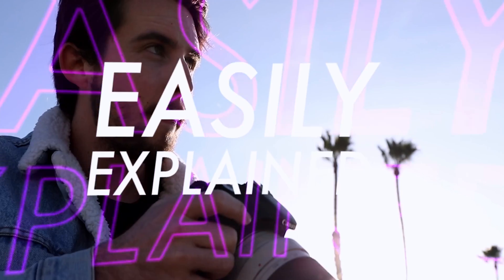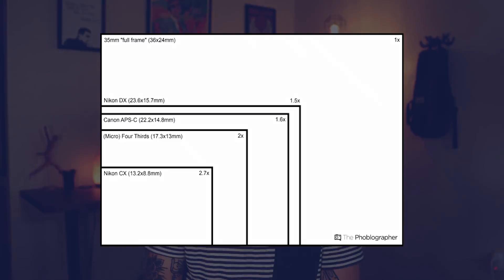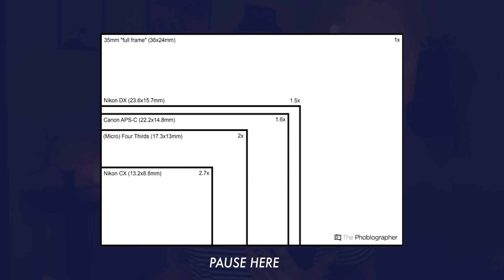Crop Sensors | Easily Explained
Today's video we're going to be talking about Crop Censors! ASP-C Crop censors, Micro 4/3rd and Full Frame Cameras! Another benefit not mentioned in the video of having a crop sensor camera is that they are going to be smaller and lighter in weight due to the need of not having a large sensor.

My NEW Camera
New Lens
Lav mic
Shotgun mic
Stylish Camera bag